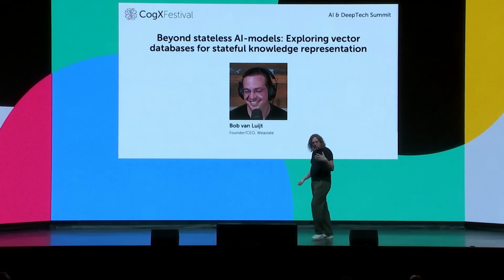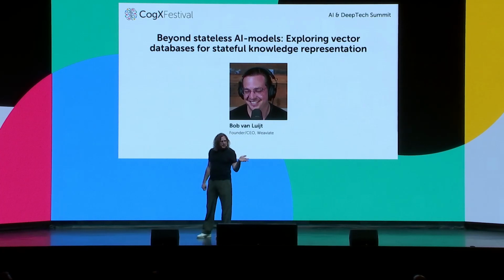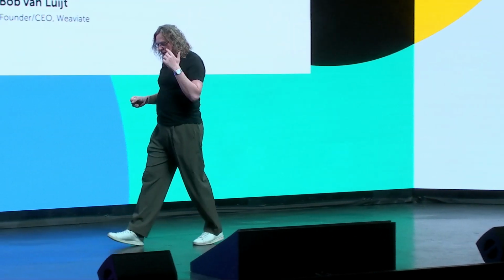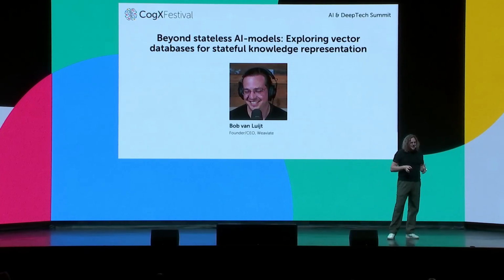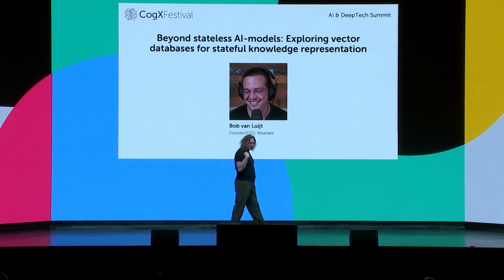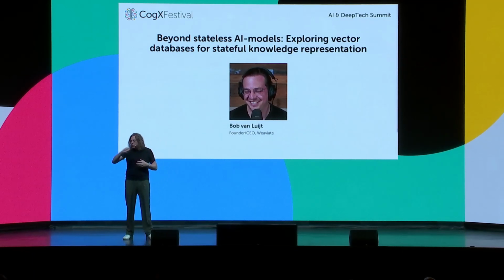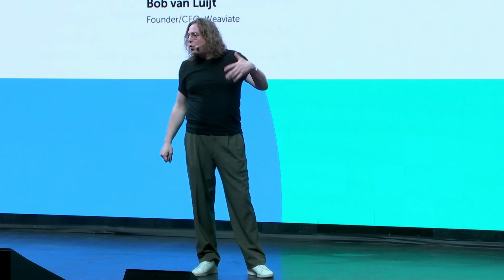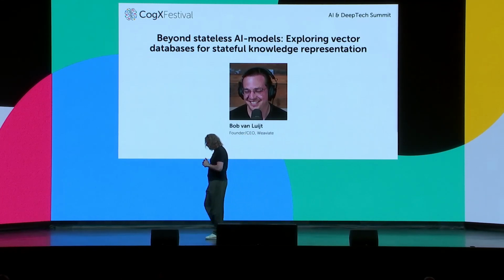Beyond stateless AI: Exploring vector databases for knowledge representation | CogX Festival 2023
Beyond stateless AI-models: Exploring vector databases for stateful knowledge representation

Most machine learning models interacted with the world during training by ingesting text, audio, depth, heath (maps), IMU, and other data types to create a stateless snapshot representation of the world, expressed in space, using vector embeddings.

Vector databases are the shepherds of the time element. By using the models to generate vector embeddings to represent new knowledge and injecting them into the ML model (a technique called retrieval augmented generation), we can give generative models access to unique, personal, or proprietary data. Giving state to the new wave of AI-native applications.

In this talk we will look at the next evolution in the world of open-source vector databases, where we tighten the relationship of knowledge management in space (the models) and time (the database).

Featuring:
Bob van Luijt - Founder/CEO - Weaviate
CogX - The World’s Biggest Festival of AI and Transformational Tech
“How do we get the next 10 years right?“:
The CogX Festival started in 2017 to focus attention on the rising impact of AI on Industry, Government and Society, a subject which has never been higher on the global agenda. Over 6 years, CogX has now evolved to be a Festival of Inspiration, Impact and Transformational Change, with its mission to address the question.